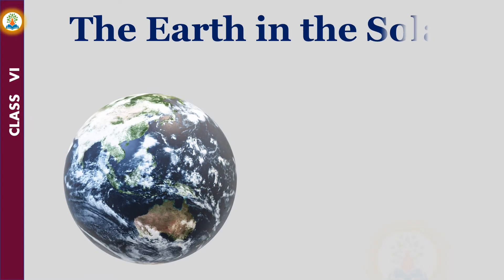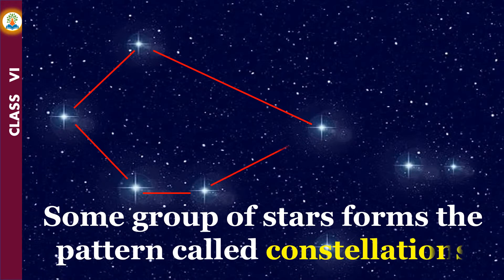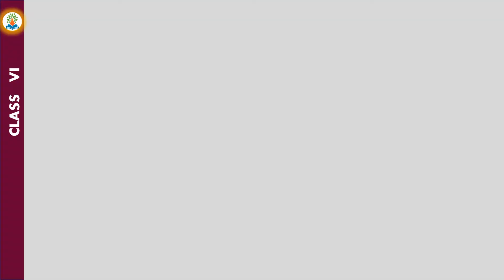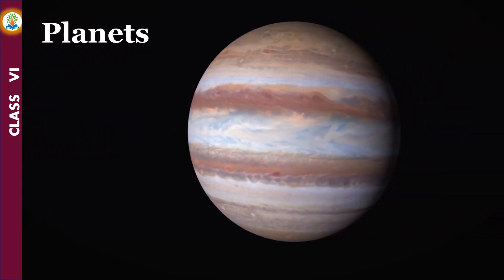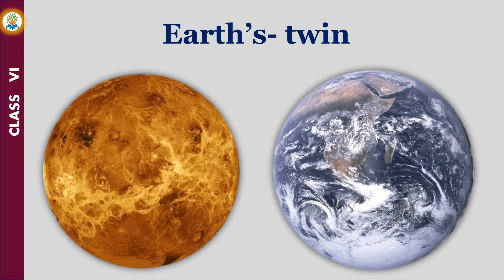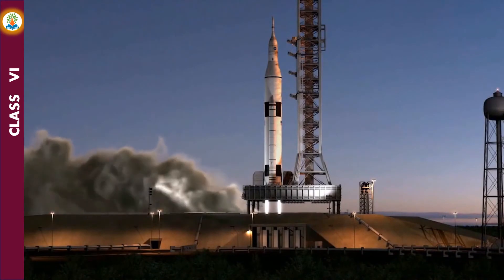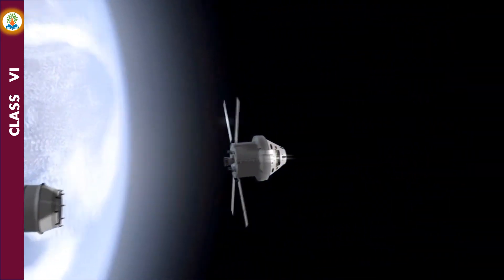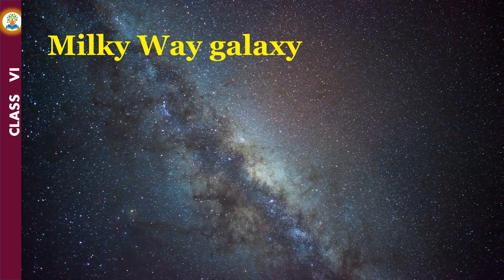CBSE | NCERT | Earth in the Solar System | Geography | Class VI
CBSE | NCERT | Earth in the Solar System | Geography | Class 6 |

Video Content :-
Celestial bodies
Stars
The Sun
The Earth
Planets
Moon
Constellations
Asteroids
Meteoroids